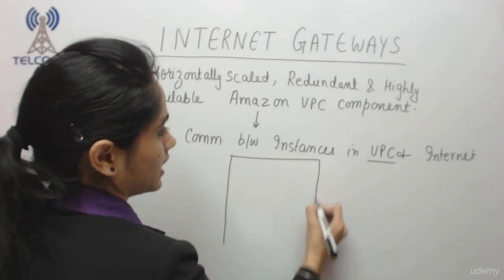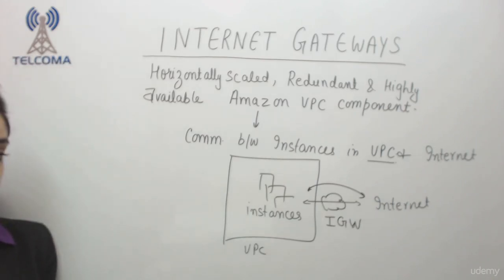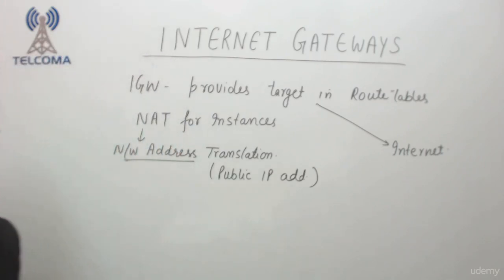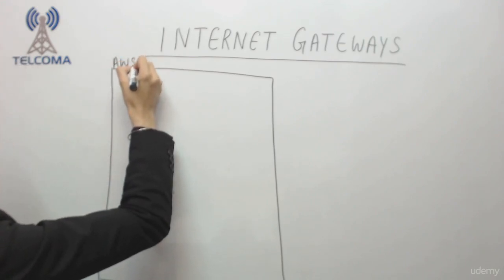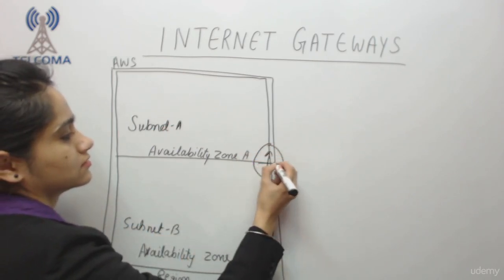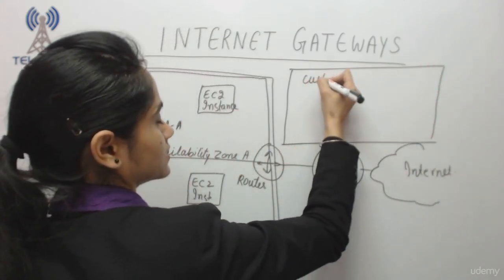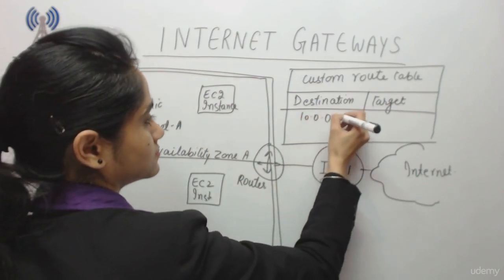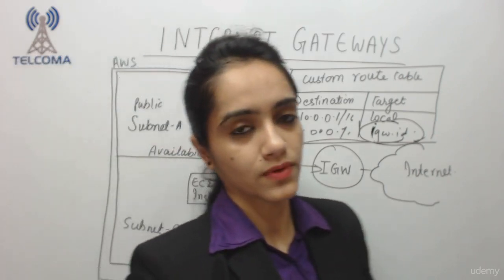6. 5 Internet Gateways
6. Amazon VPC